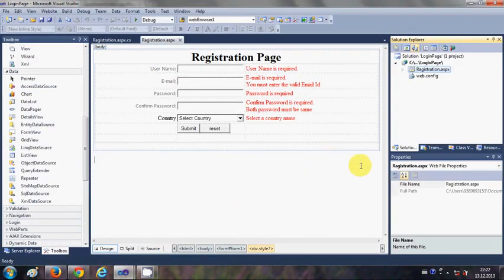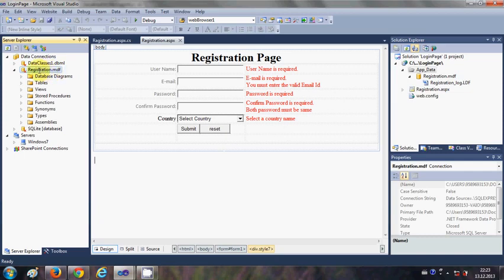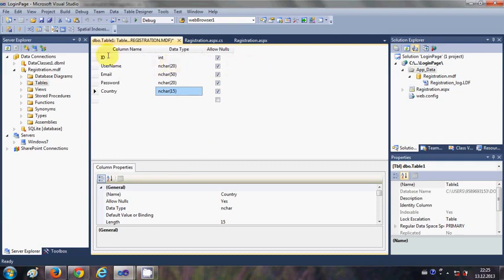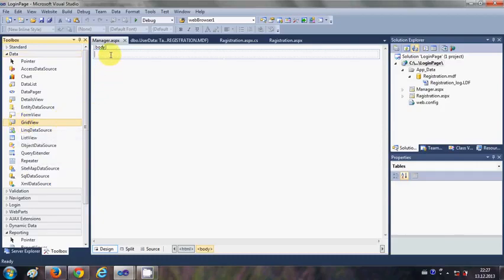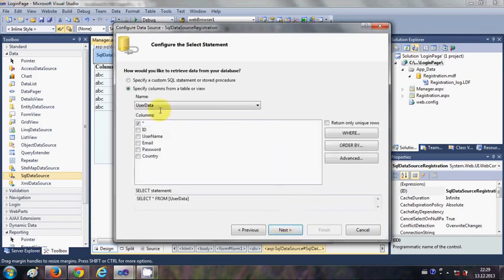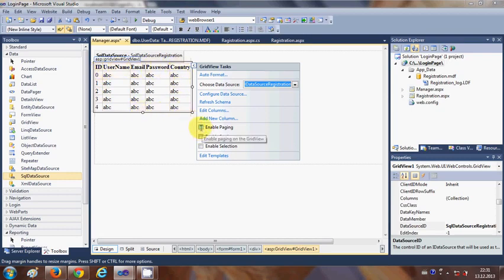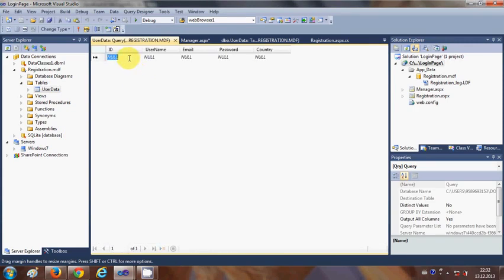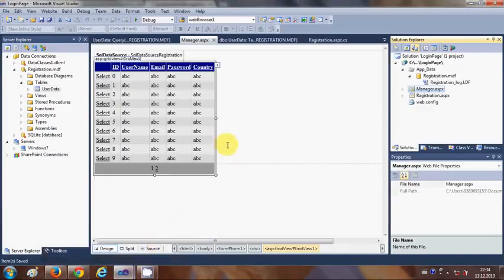(ASP.NET)3 Creating Database For website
This video is about creatdatabase # website
More (ASP.NET) learning videos ahead...